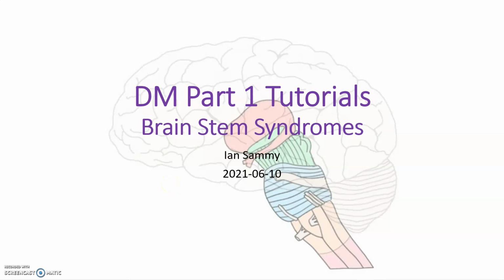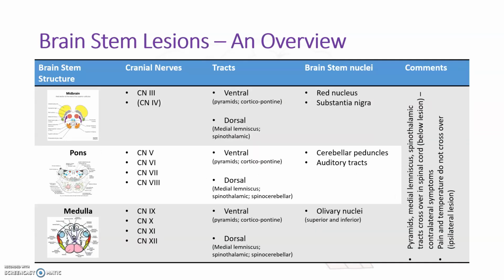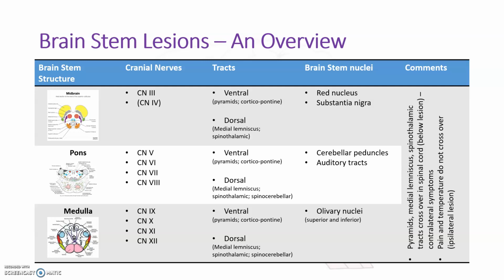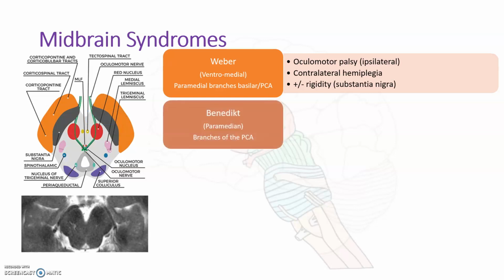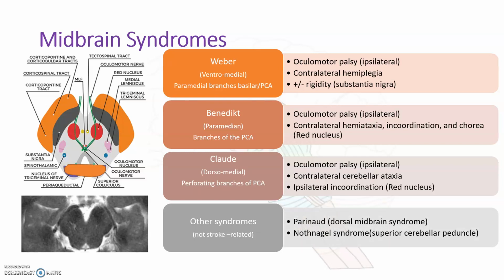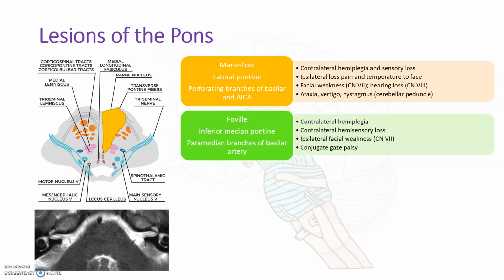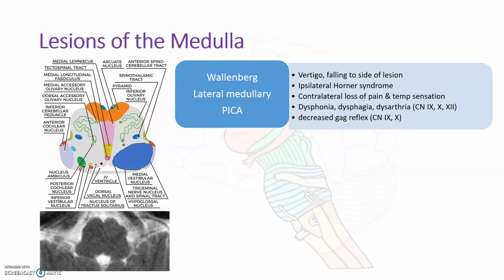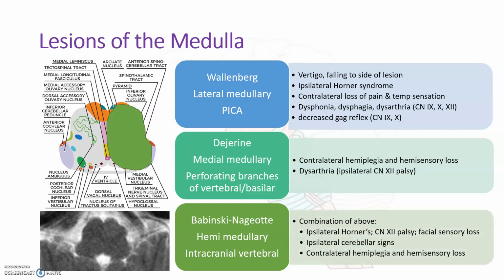DMPart1_Revision_BrainStemSyndromes_20220315